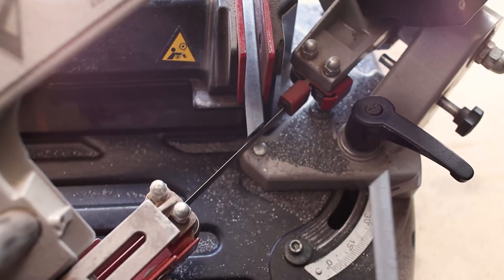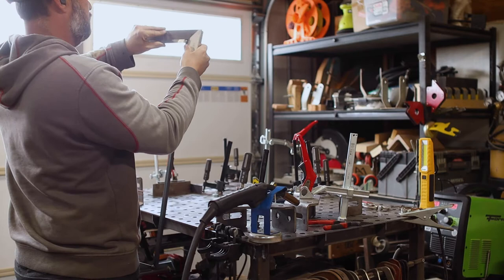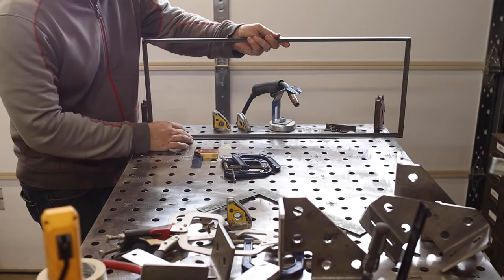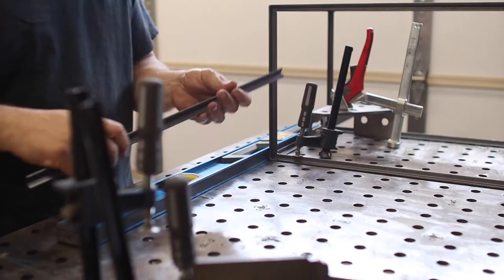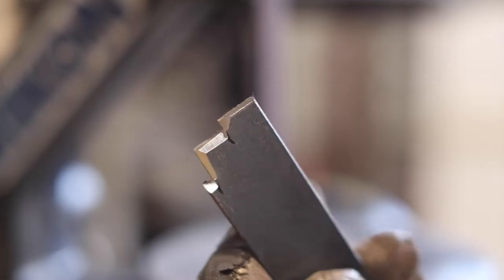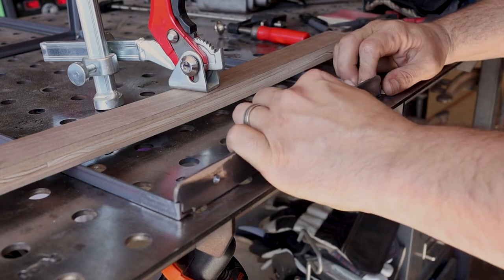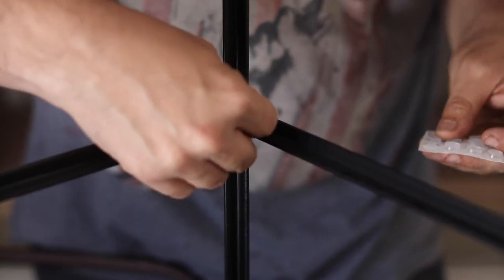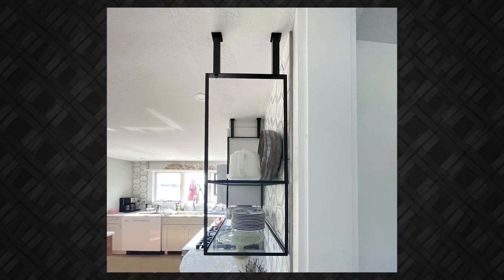Modern Kitchen Metal And Glass Hanging Shelves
🤍🤍🤍"SUPER THANKS" button is now
available🤍🤍🤍
If you enjoyed the quality of this video and want to help support me and the effort I put into creating these videos, you can now give me a SUPER THANKS!!!🙌🏻😍

These hanging shelves were a fun project and they make a big impact in their new space.  I'm so grateful for my clients, my shop and the tools to do a project like this.  These shelves are installed in a beautifully remodeled kitchen in Cape Cod.

The following links are to some products shown in this video (via Amazon).

HEM Saw Bandsaw for Metal
Makita Variable Speed 5" Angle Grinder
Benchmark Abrasives Flapdiscs
Bessey Lever Style Fixture Clamps
Forney Locking Clamps
Forney 140MP Welder (the one i have has been discontinued but now they have an updated "Easy Weld" version)
Tap Magic Cutting Oil
JET JDP-15B Drill Press
Stanley Magentic LED Light
Black + Decker Workmate 225
Rikon Belt Grinder

Camera Gear
Canon M50
Shure VP83 Shotgun Mic
Canon 50mm f/1.2 prime lens
Canon 24mm f/1.4 prime lens
Lens adapter for Canon M50

Also, if you're looking to take a vacation to Cape Cod, be sure to check out the Cottages of Cape Cod (get all the details and book directly I believe these shelves have been installed in the "Lakeshore Cottage" which is located on Seymour Pond in Harwich, MA.  Be sure to check out the cottages for your next trip and tell them Stuff Seth Makes sent you!

I love doing this and I look forward to bringing you more great content!